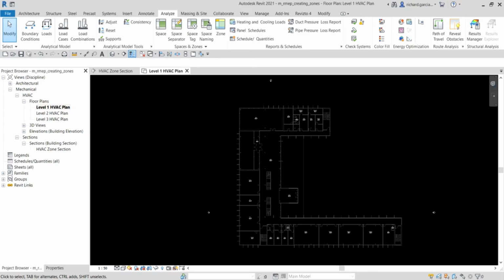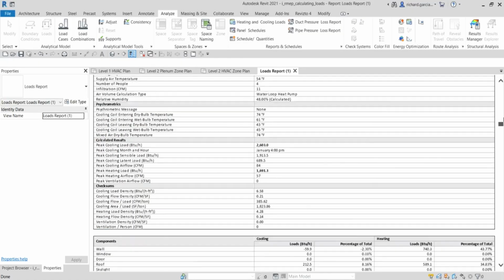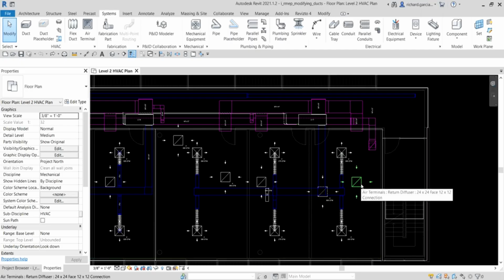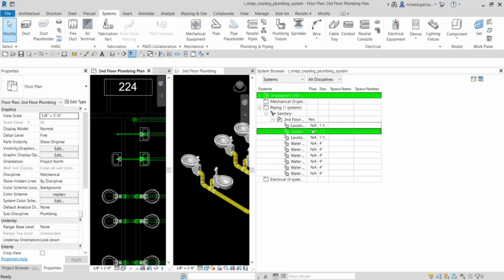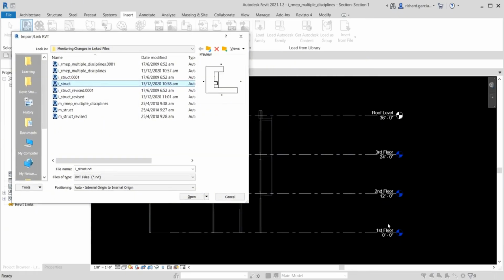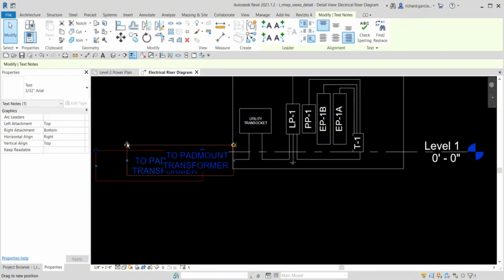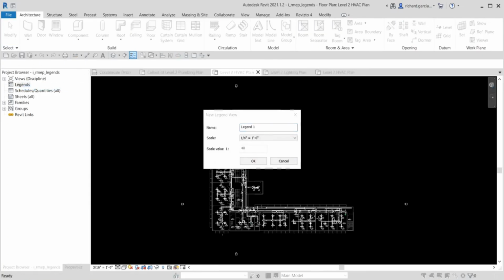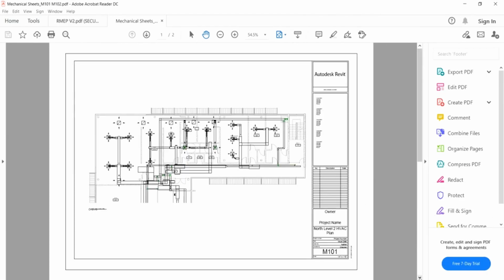MEP part 2